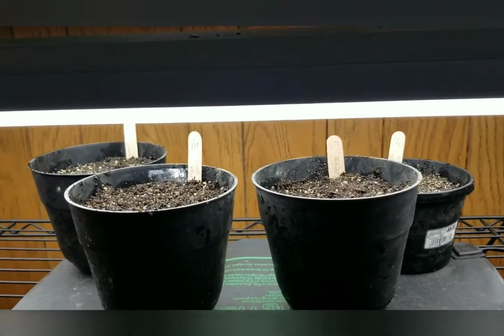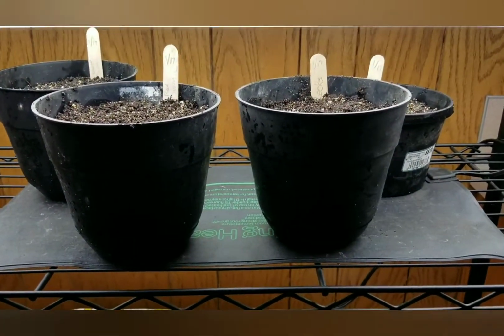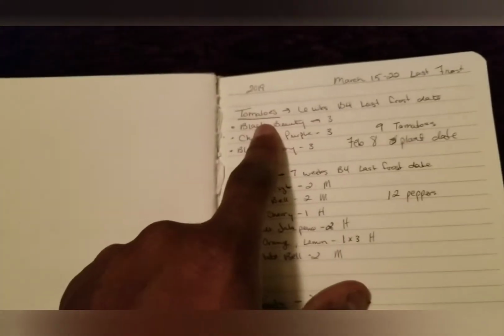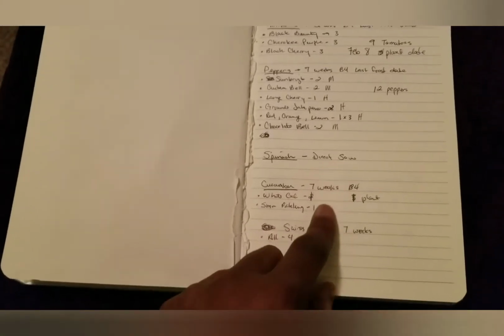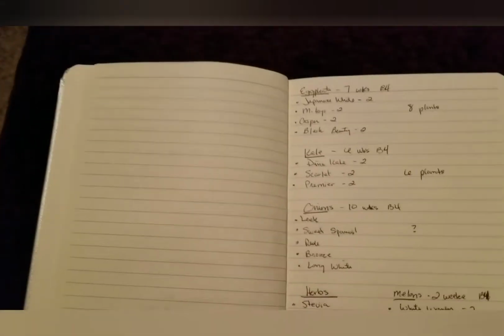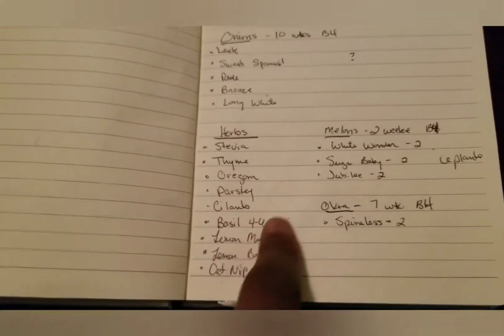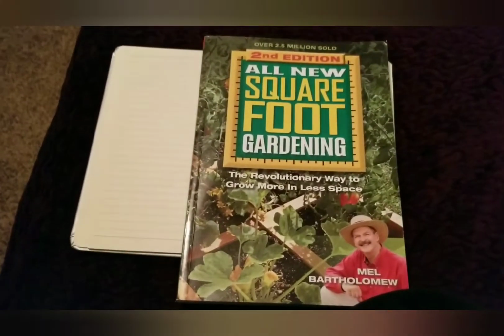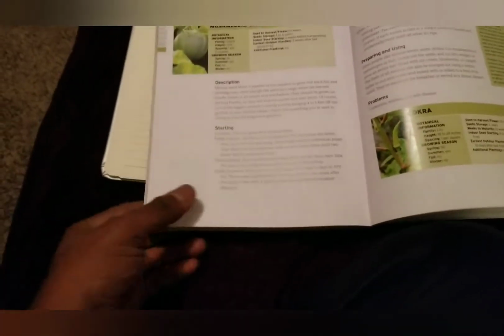Starting Garden vegetables 2019!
Just started 3 different types of onions. Will be going over the different types of veggies that I plan on growing this season!!